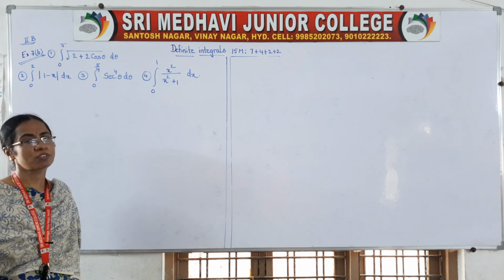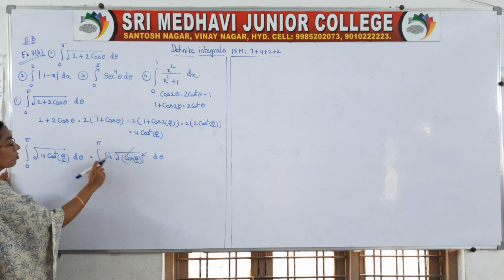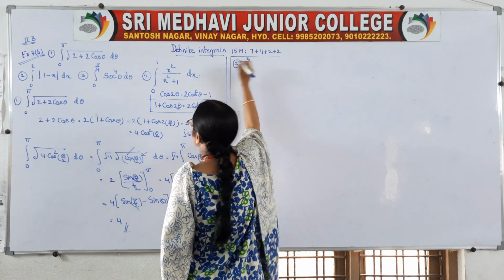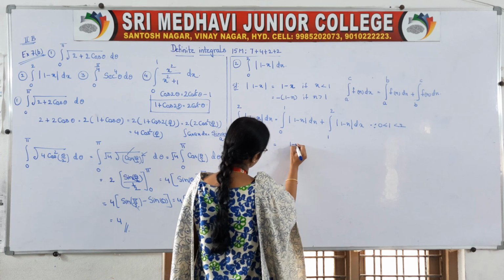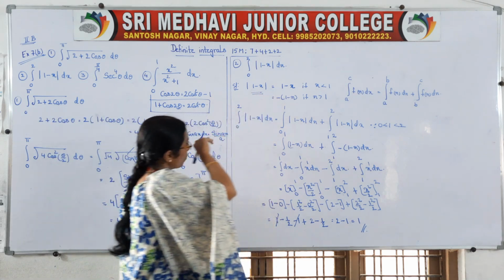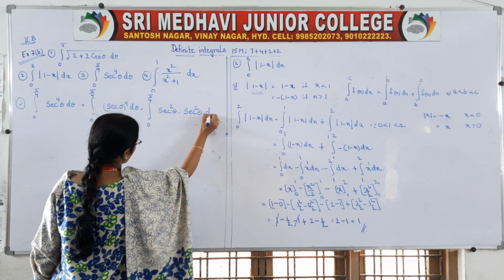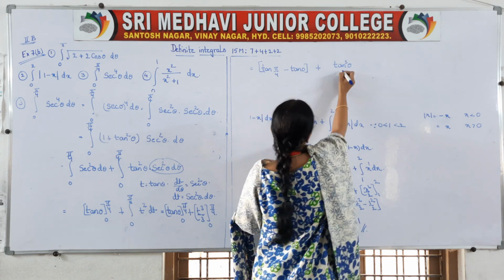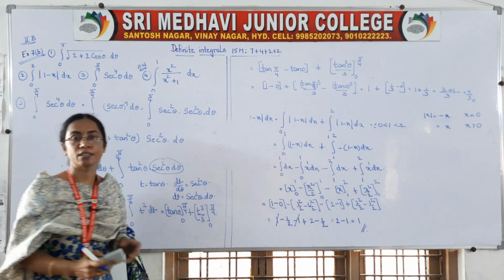(9 NOV 2020) PROBLEMS FROM EXERCISE 7(B)